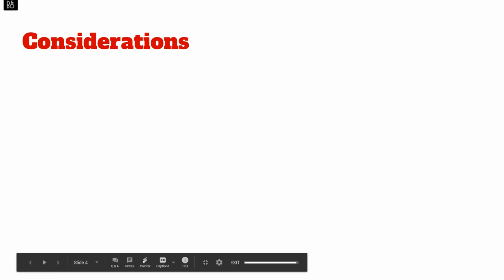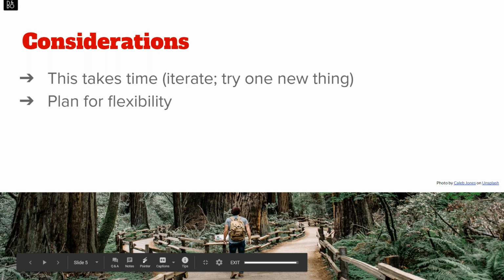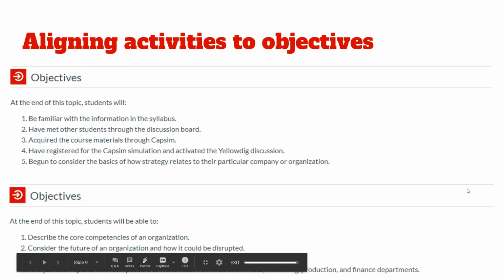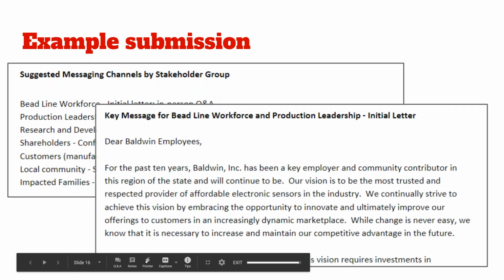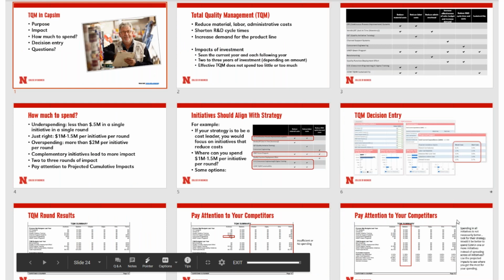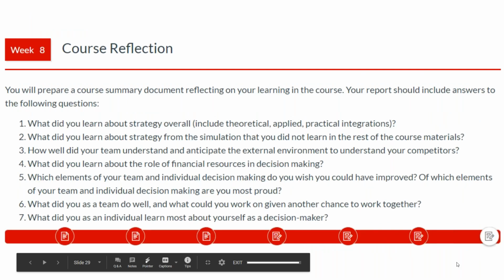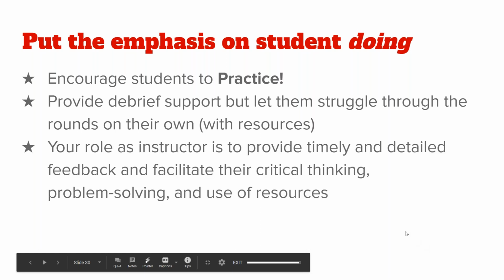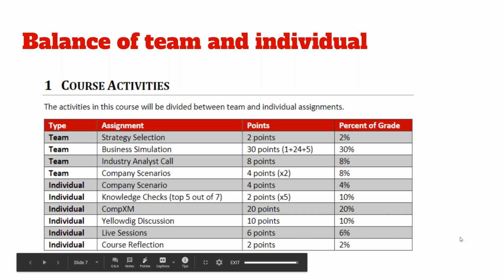Webinar: How to move your Capsim course online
Online teaching expert Dr. Tawnya Means shares best practices and pitfalls to avoid when moving your course online. As a Capsim power user, she outlines how she delivers her Capsim courses virtually and spends time answering questions.

Dr. Means is the Assistant Dean and the Director of the Teaching and Learning Center for the College of Business at the University of Nebraska-Lincoln.